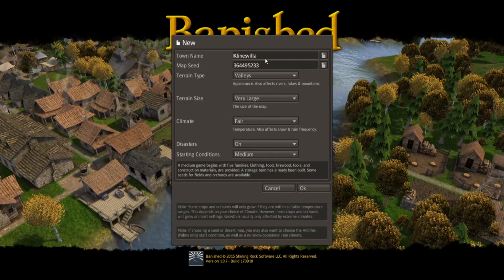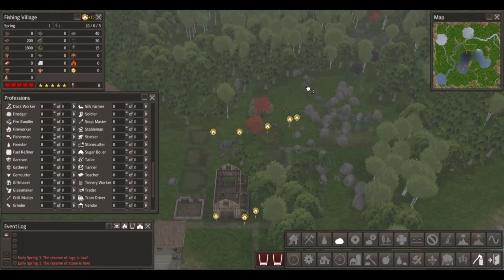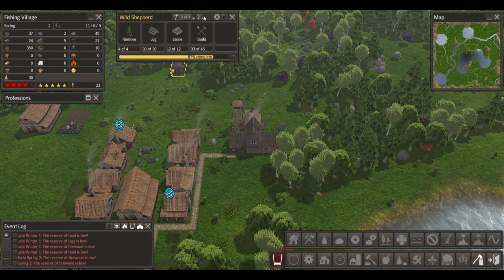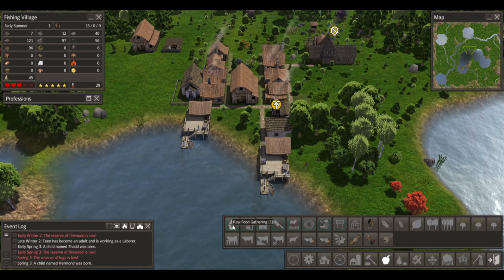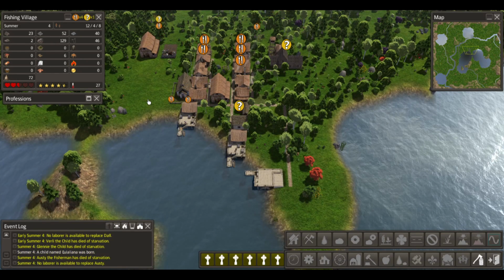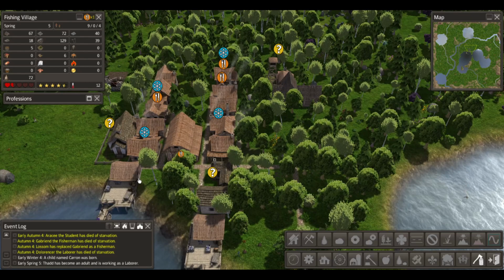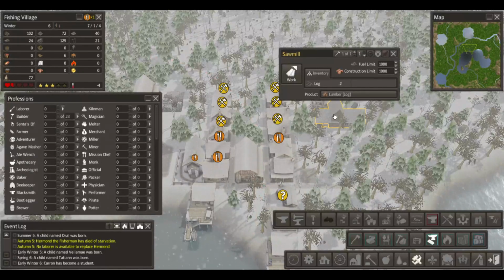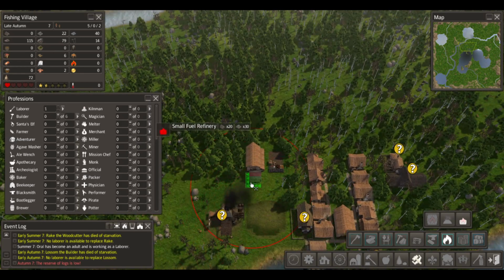Banished - The fishy taste of failure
Banished is an amazing game. I am not an amazing Banished player, but it doesn't stop me trying.  I'd love to see someone do a fishing only Banished success.  Honestly, I was about to call it 'mission success' and then everyone starved to death.  Can you see where it all unravelled?